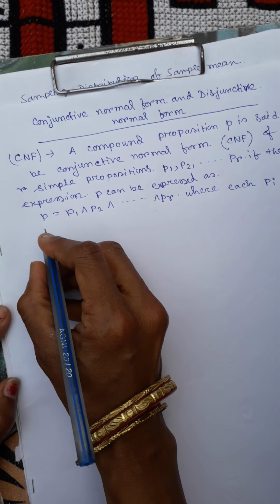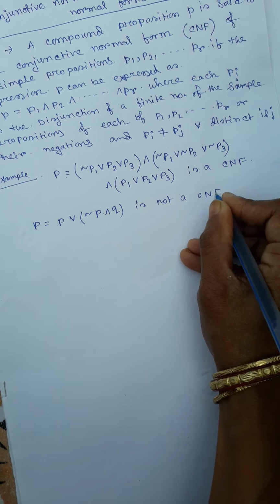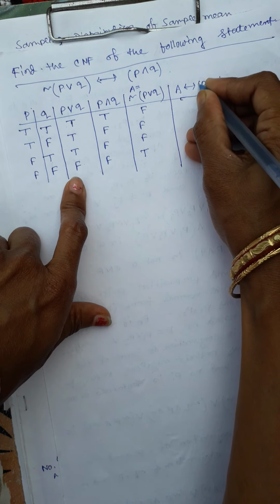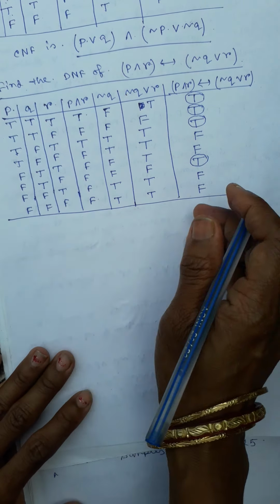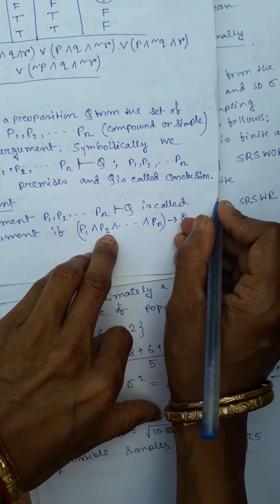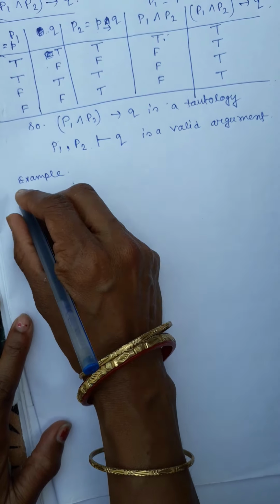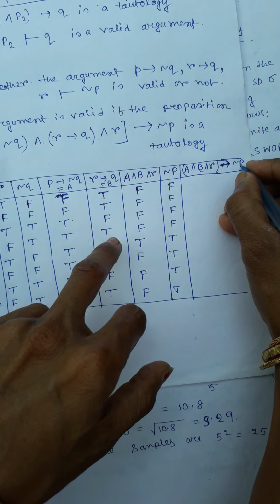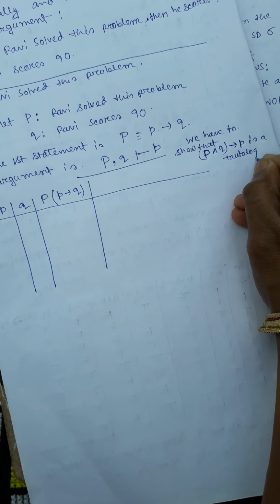Discrete Mathematics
Prepositional Calculus by Sarama Malik Das Assistant Professor of Mathematics